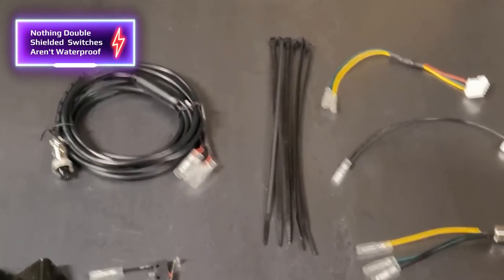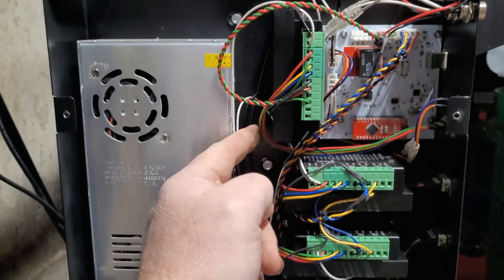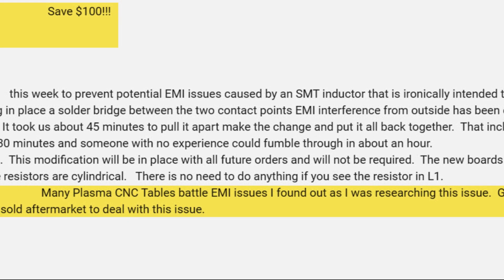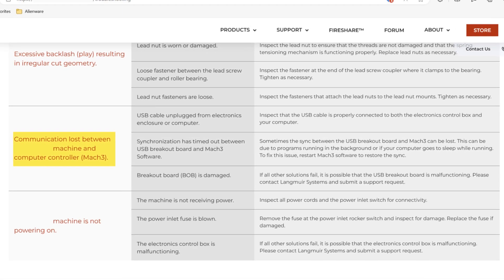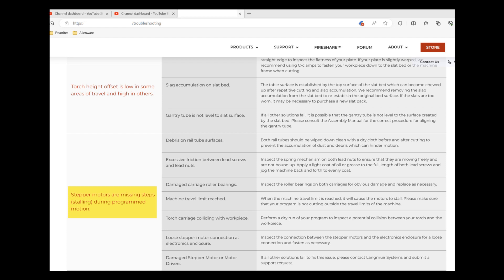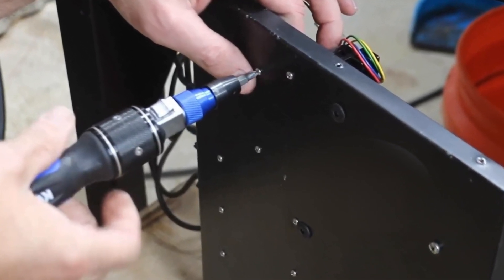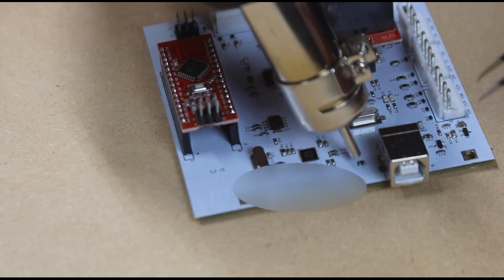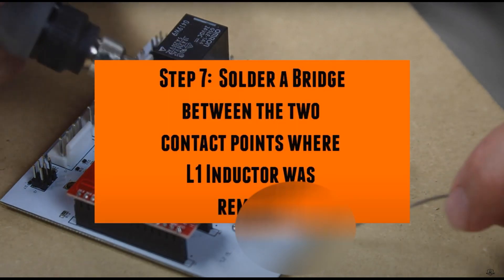CNC Vendor Plasma Controller Built Incorrectly (Volume 9)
Here's the switches discussed in the video.

Zippy VW1 (IP67 Rated) 6 Waterproof CNC Limit/Home Switches

If you're serious about building a controller correctly then I highly recommend reviewing this series as it takes the guess work out of proper grounding with EMI mitigation.

Part 1

Part 2

Part 3

Part 4